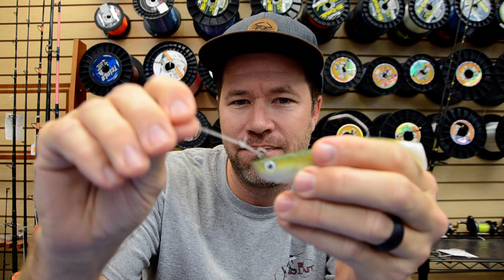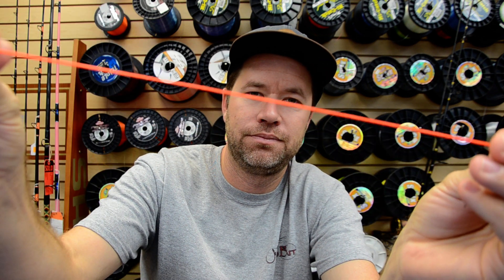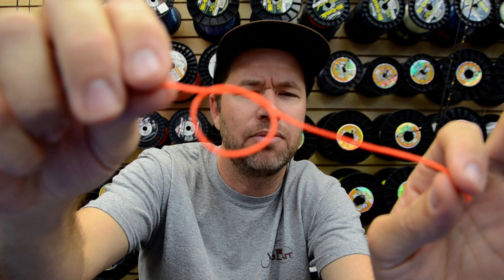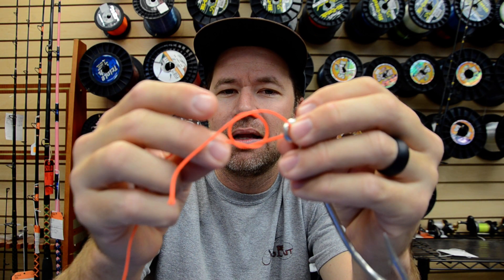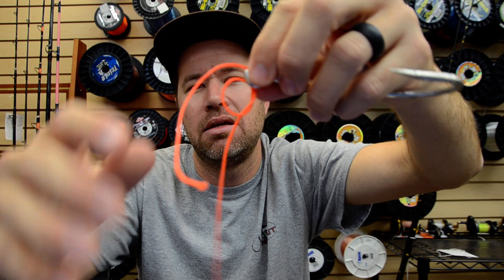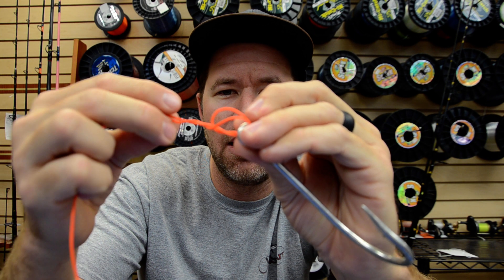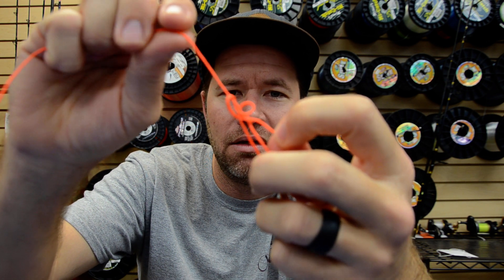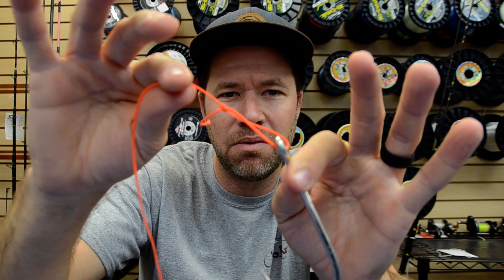Loop Knot 101...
The loop knot is ideal for tying on lures.  It allows maximum action out of your lures and is a little more stealthy than using additional terminal tackle.  Works well with mono or fluoro, and with a little practice is very easy to tie.  For other fishing info check us out